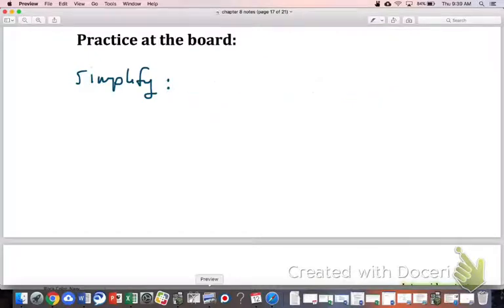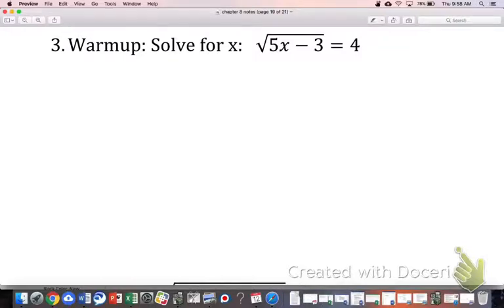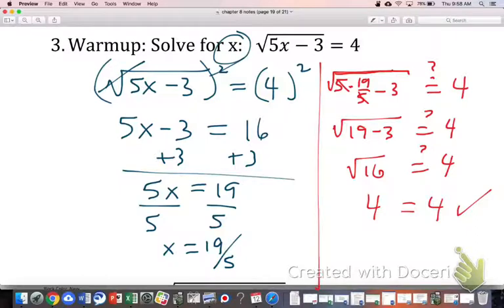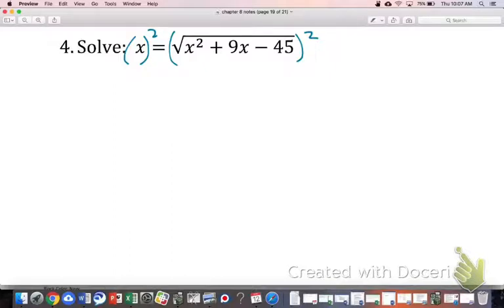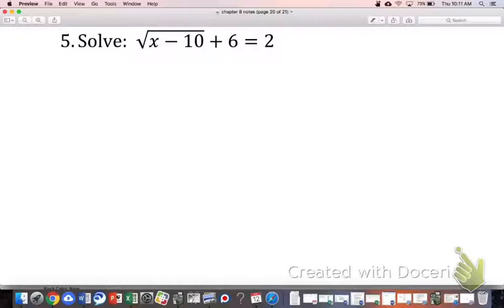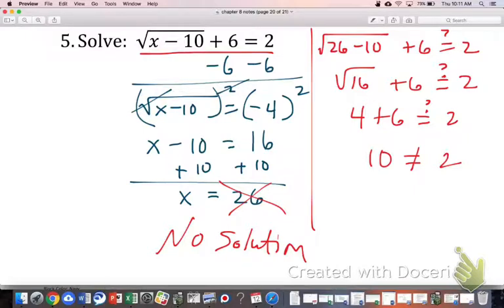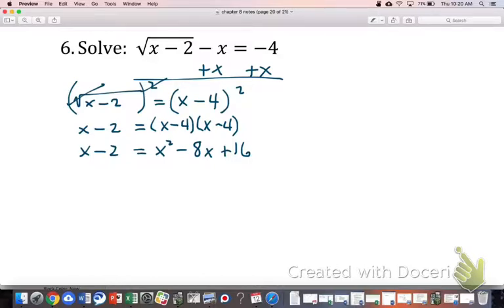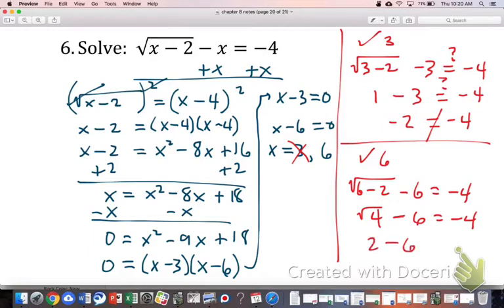April 12, 2018